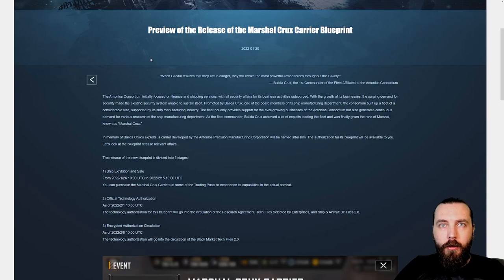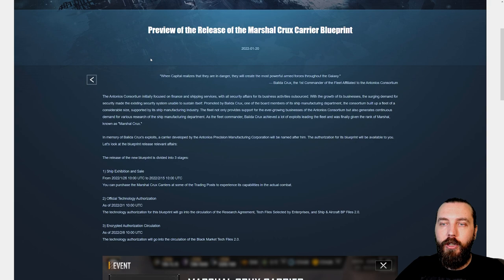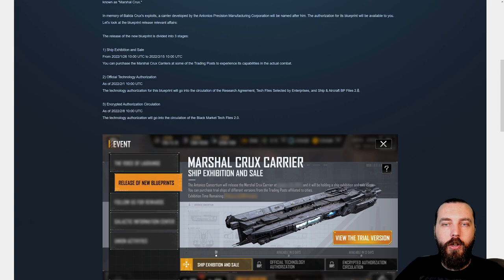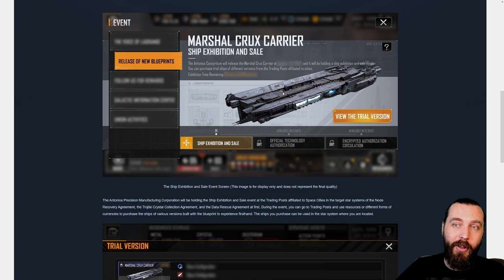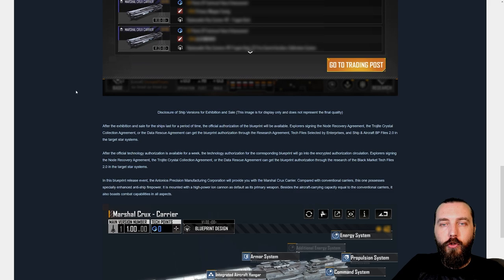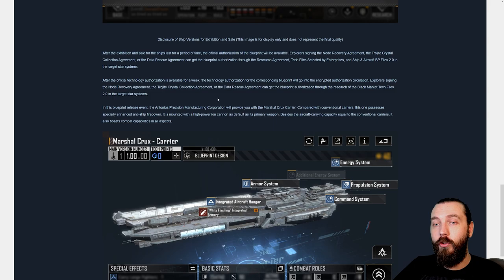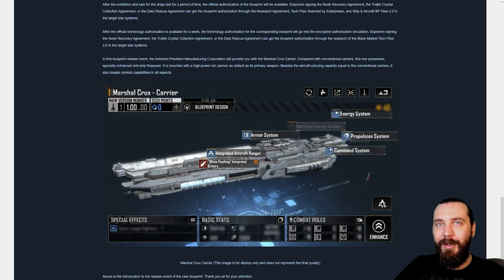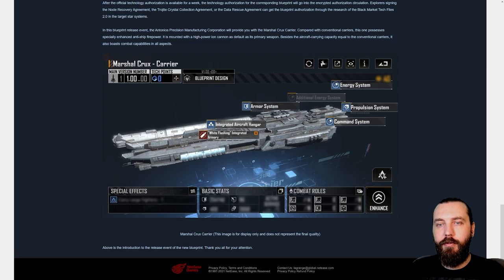Infinite Lagrange | New Ship the Marshall Crux Carrier